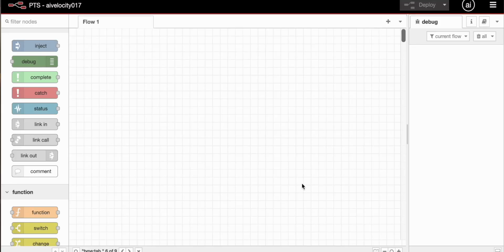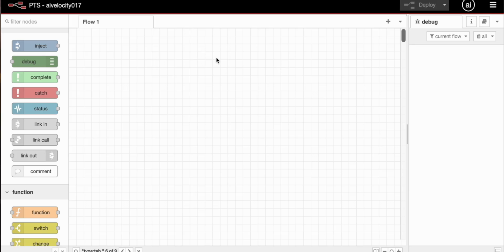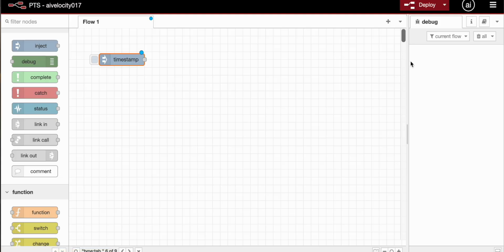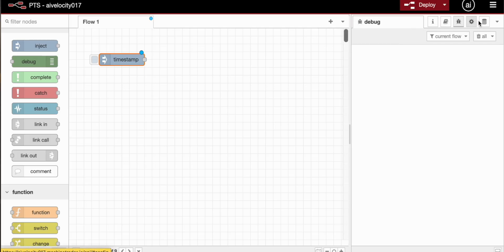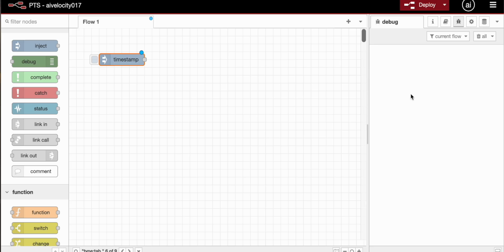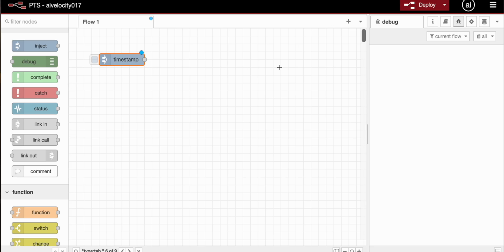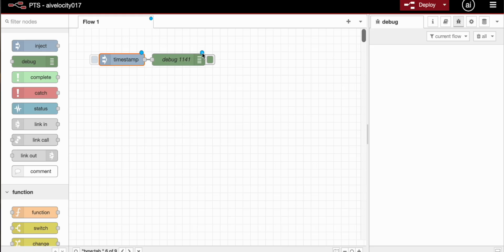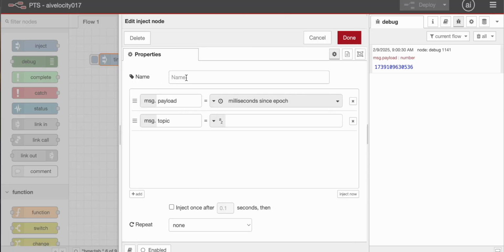1 4 Intro to the MachineTrader editor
This lesson introduces you to the NodeRed Workspace and shows you how to access the prewritten nodes or blocks of code from the Palette and to begin to string together nodes as "flows".